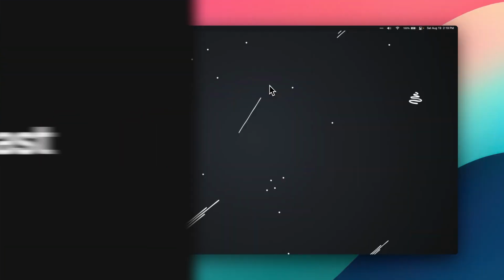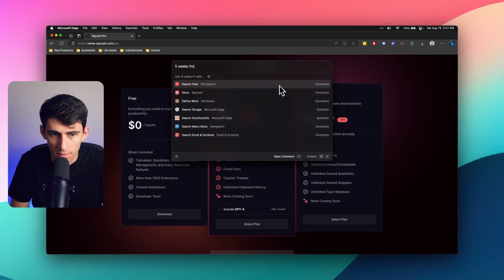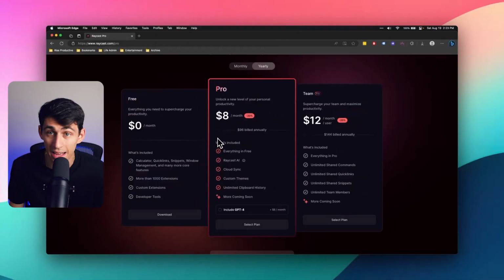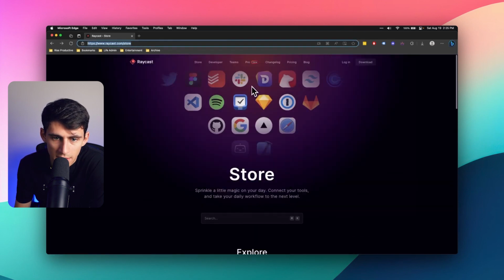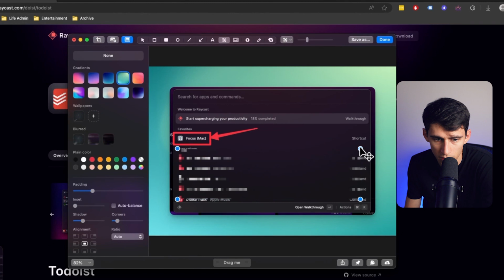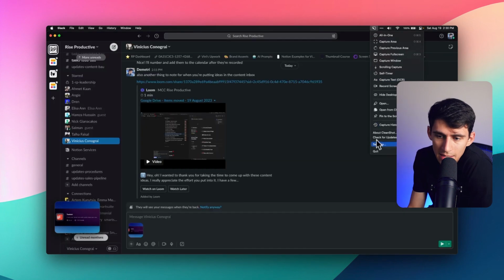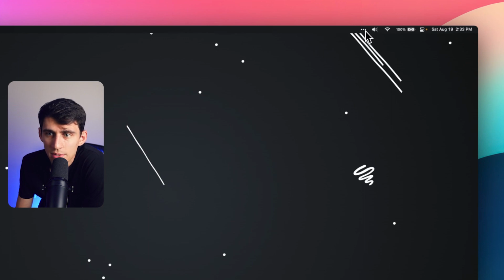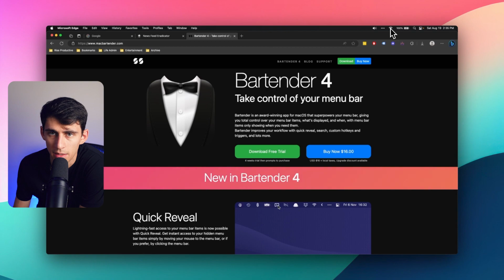My Top 3 Mac Apps for Ultimate Productivity 2025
Unveiling the Mac Productivity Secrets!
Elevate your Mac experience with tools that redefine efficiency. This video is your ultimate guide to supercharging your productivity on the Mac. If you thought you knew everything about Mac utilities, think again!

Raycast vs. Apple's Spotlight
Delve into the world of Raycast, often referred to as 'Spotlight on steroids.' We pit it against the renowned Apple's native Spotlight to decipher the ultimate tool for you. You might be surprised by our findings!

All About Raycast Add-ons
It doesn't end at just searching. Discover the rich tapestry of add-ons that Raycast offers. These tools can be the answer to all your multitasking needs, ensuring you make the most out of your Mac, every day.

Whether you're just starting with a Mac or have been a longtime user, this guide is curated to give you insights, tips, and tricks to navigate the Mac world seamlessly. A must-watch for tech enthusiasts, digital professionals, and everyone eager to enhance their Mac prowess.

Loved what you watched? Dive deeper into the world of technology, gadgets, and reviews. Stay ahead, stay updated!

⏰ TIMESTAMPS:
0:00 - Transitioning to Mac for Productivity
0:04 - Introducing Top 3 Mac Productivity Apps
0:31 - Diving Deep into Raycast
1:55 - Raycast vs Spotlight
2:45 - The Power of Raycast Add-ons